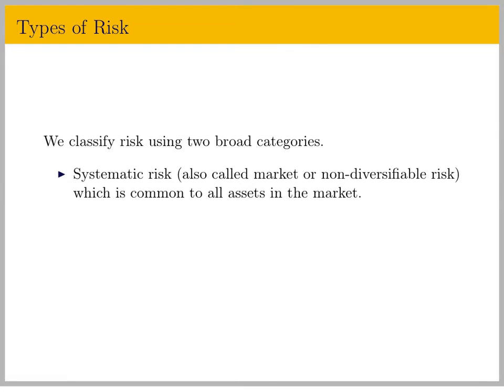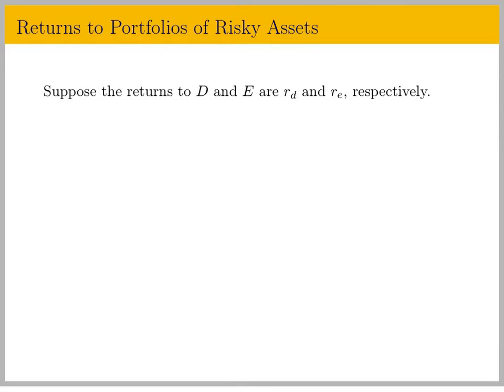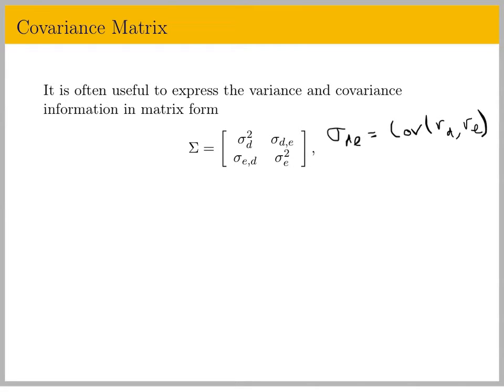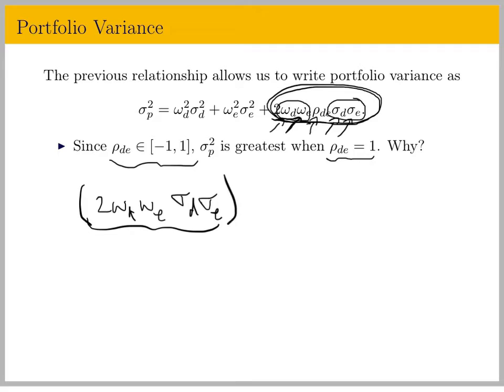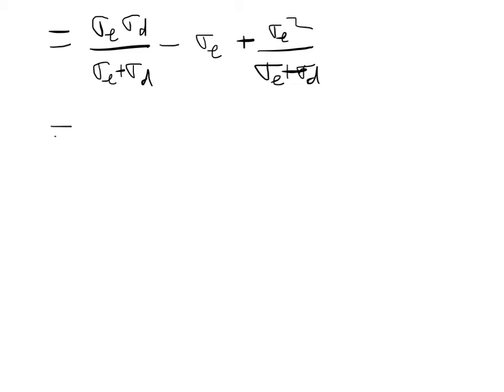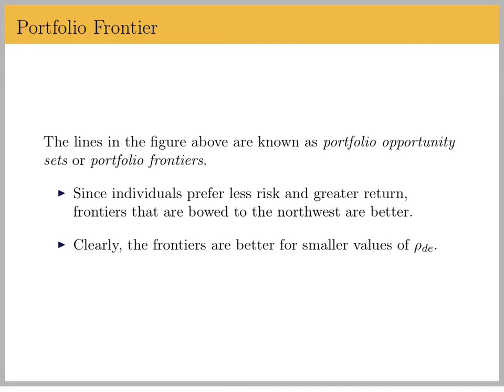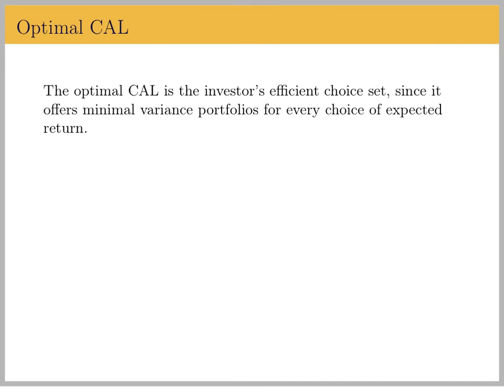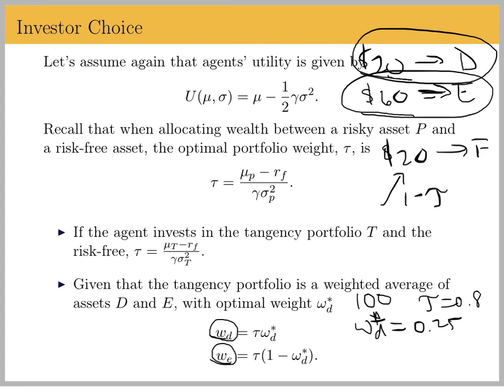Econ 133, Lecture 9 - Portfolio Optimization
Portfolio Optimization